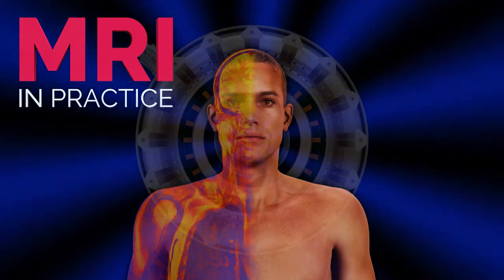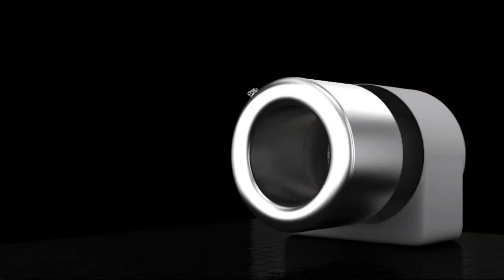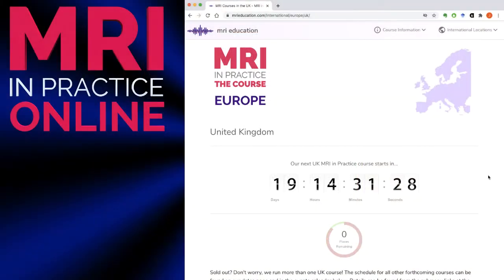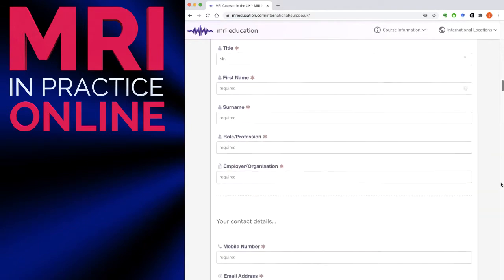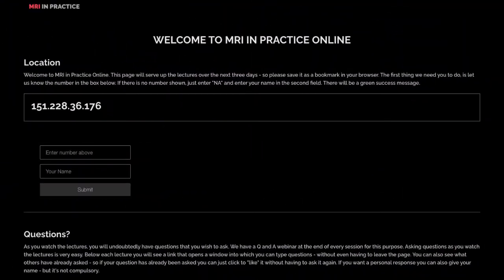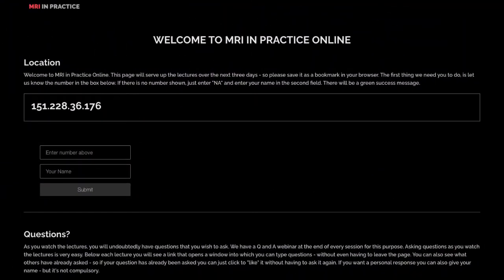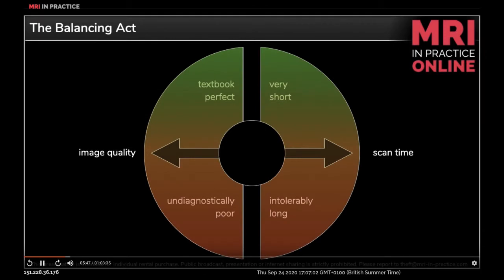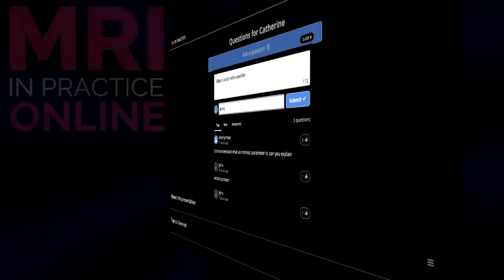MRI in Practice Online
Introducing our new online MRI course for medical imaging practitioners requiring CPD activity. This online course features high quality streaming lectures plus live webinar sessions for Q&A, revision and quizzes. CPD certification is also available for many geographical locations.